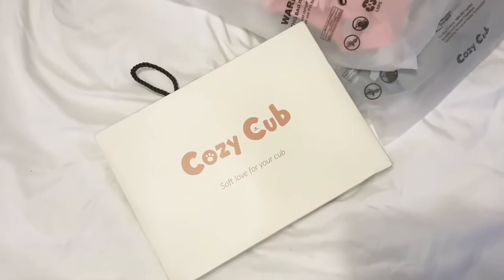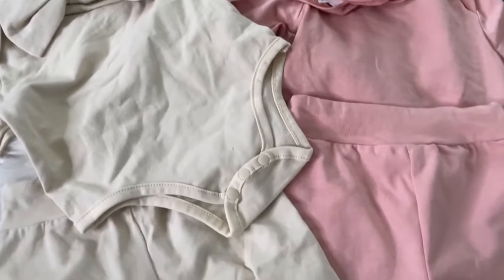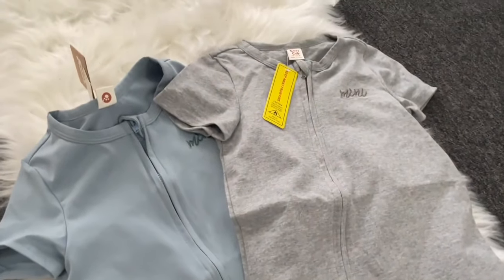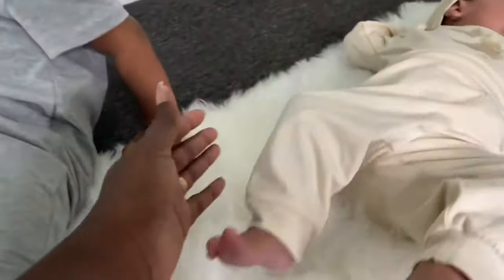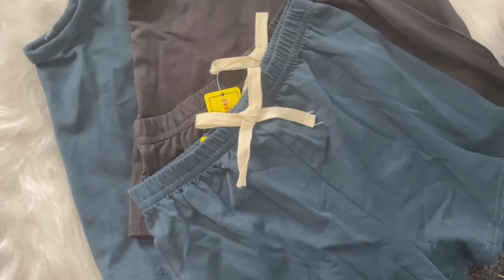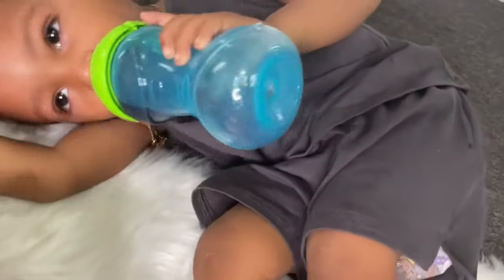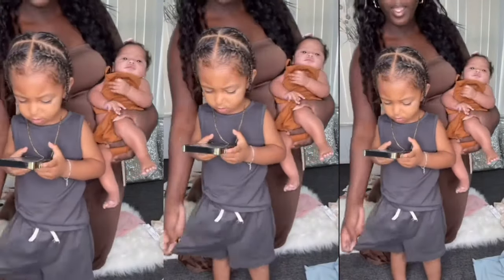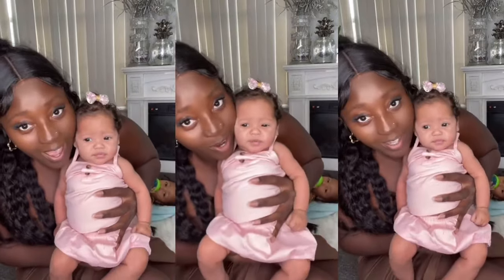COZY CUB TRY ON HAUL ft. KIDS || SHEIN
Cozy Cub Newborn Baby Girl 2pcs Cartoon Graphic Zip Up Jumpsuit 21645965

Cozy Cub Baby Boy Letter Print Short Sleeve Romper Set, Summer 28491714

Cozy Cub 4pcs Baby Boy Solid Color Vest & Bow Decoration Casual Shorts Set Matching Set 29183344

Cozy Cub 6pcs/Set Newborn Baby Girls' Gift Box Round Neck Long Sleeve Bodysuit Romper Hat & Pants Set Matching Set 29123419

Cozy Cub Baby Girl Casual Knitted Soft Decorative Placket Solid Color Cami Top And Bloomer Shorts Set, 4pcs Matching Set 31736640